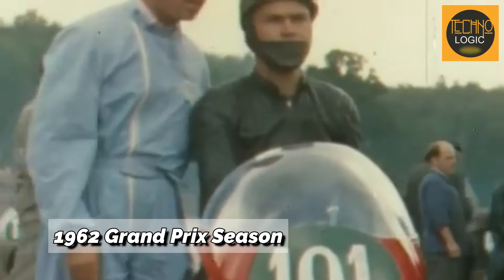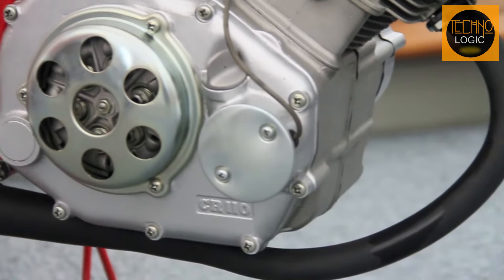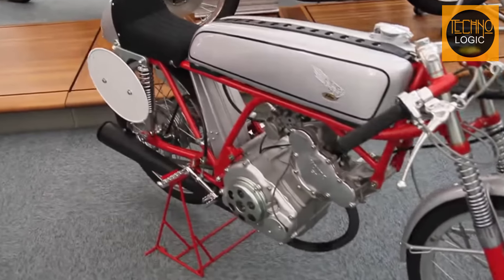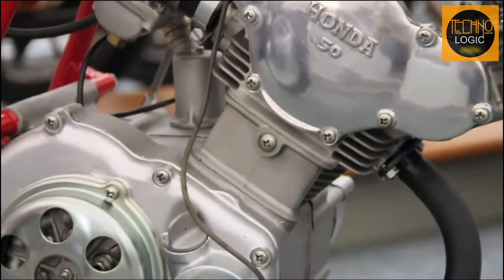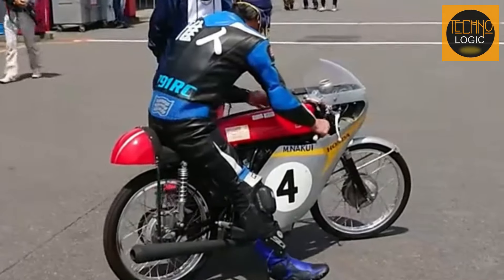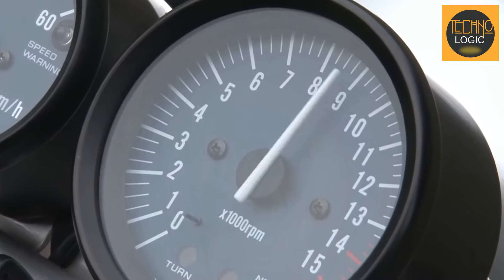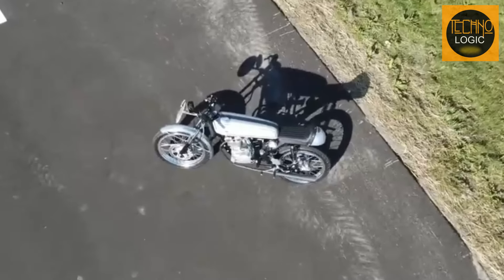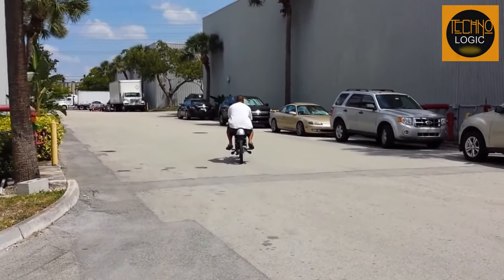Honda CR110: The Little Engine That Could… and Did at 15,000 RPM‼️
Dive into the world of classic racing with “Honda CR110: The Little Engine That Could… and Did at 15,000 RPM!” Witness the astonishing power of Honda’s 50cc marvel as it defies limits, hitting a staggering 15,000 RPM. This tiny titan’s roar on the racetrack echoes the giant leaps in engineering.